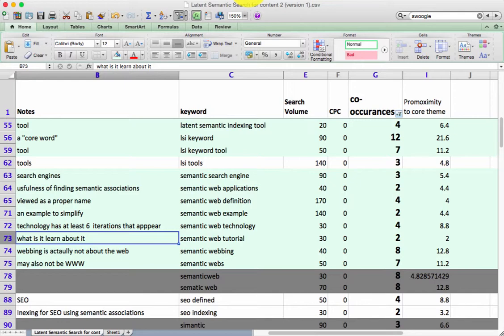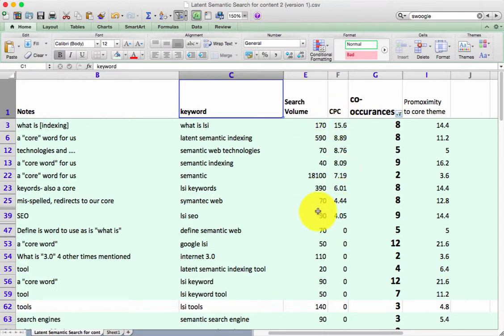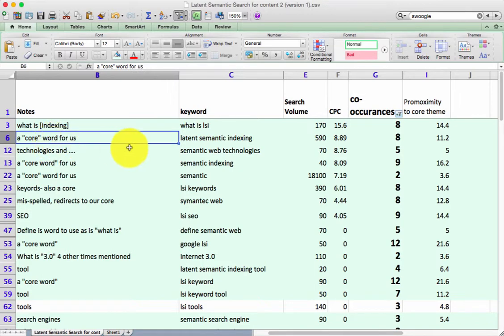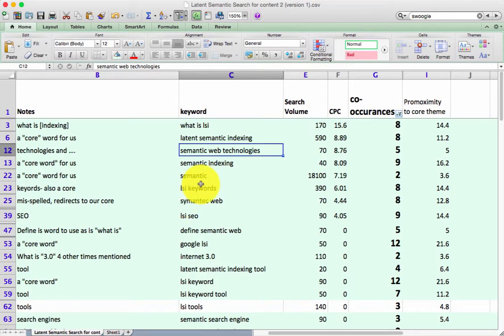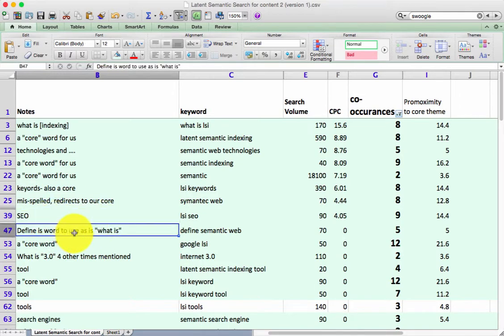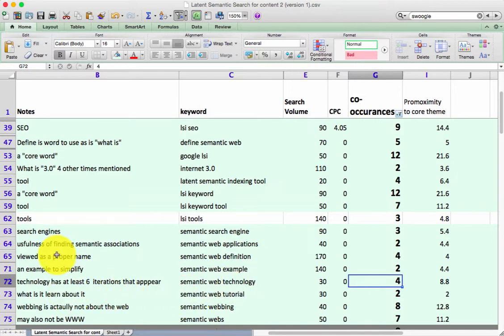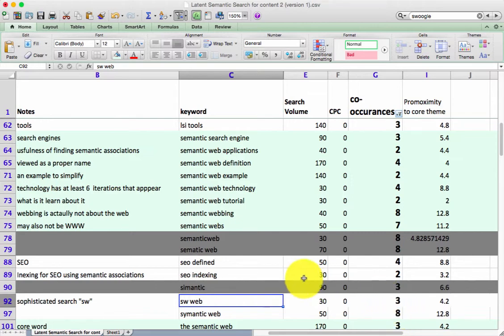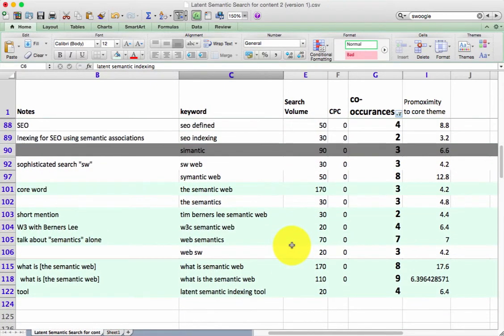Building content from LSI Research